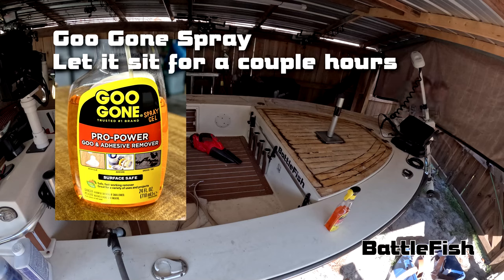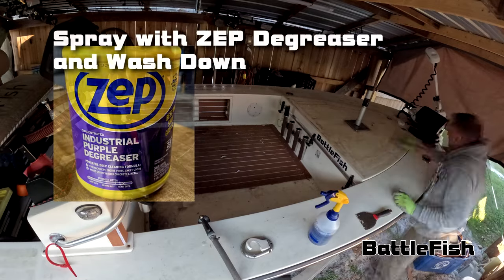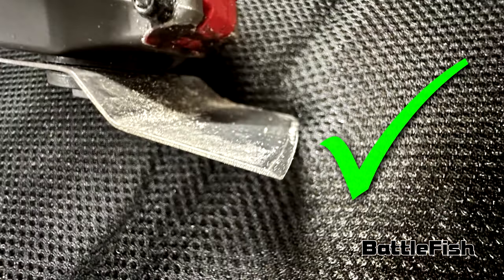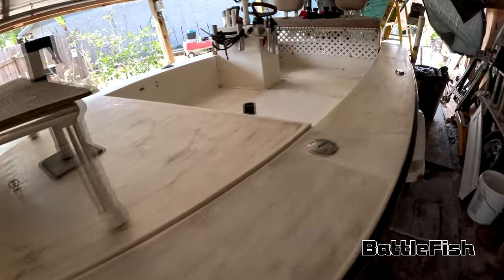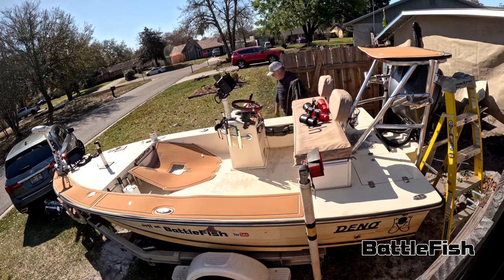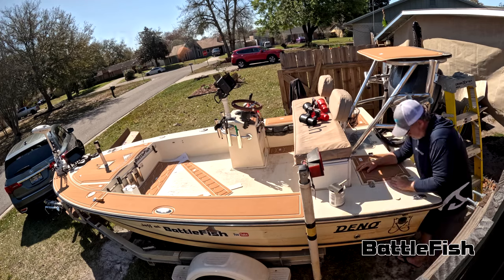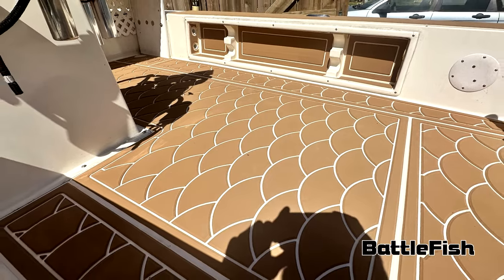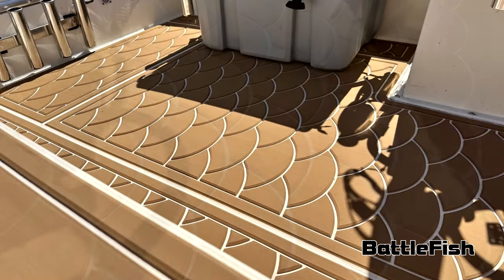EVA Foam Marine Flooring Ruined my Boat (Can I remove it)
EV Foam Marine Flooring Ruined my Boat (How to remove it)
Details on how to remove EV Foam Boat Marine Flooring from your boat. and Install of Aqua Traction Advanced Marine Flooring on my 17' Flats Boat.

Do NOT Install EV Foam Flooring on your boat. It permanently stains the gelcoat and in some places it bubbled up the gelcoat.  It took three days of scraping with a wide putty knife and a multitool with a knife blade, soaking the residual adhesive with Goo Gone, scraping with a razor blade, and washing the Goo Gone off with Zep Degreaser to get it ready for the Aqua Traction Advanced Marine Flooring install. Touch up with Acetone and Mineral Spirits to get what was left after all that.

Products Used:
Goo Gone
Multitool with a Knife Blade
Zep Purple Degreaser
Many razor Blades, wide Putty Knife
Sweat and Tears
Walmart had it all.